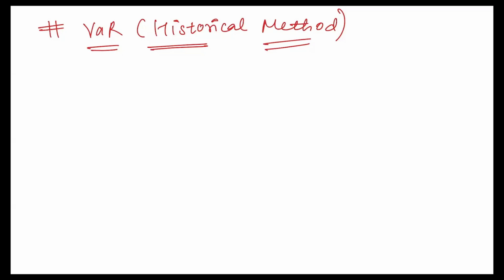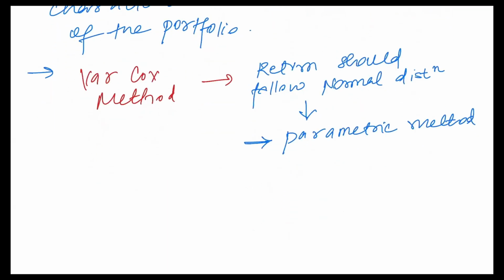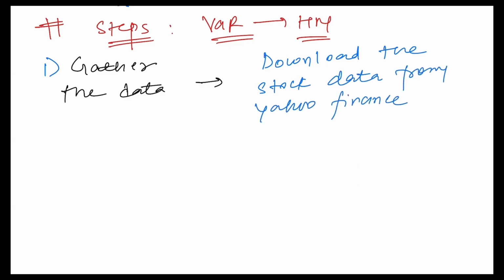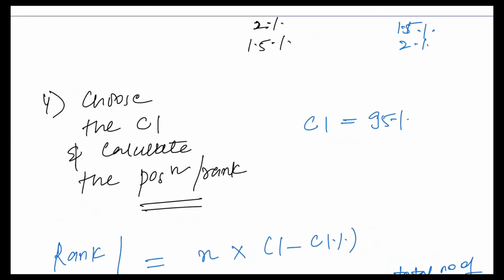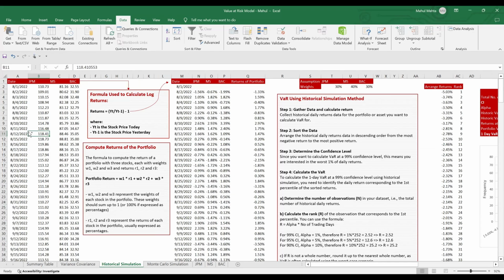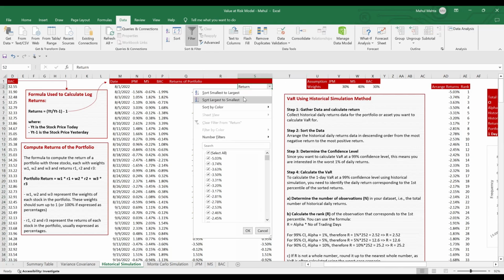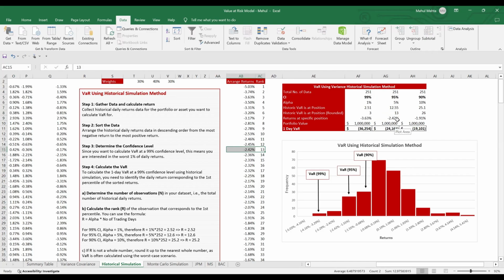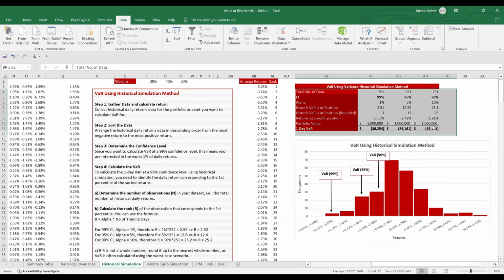Quant Project: Model Value at Risk (VaR) Using Historical Method || Theory and Excel (Part 3)